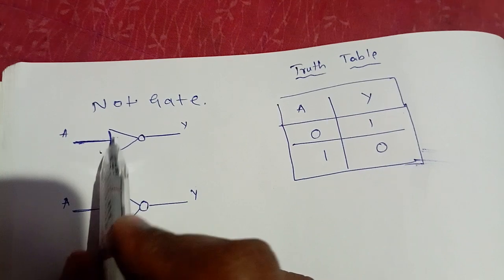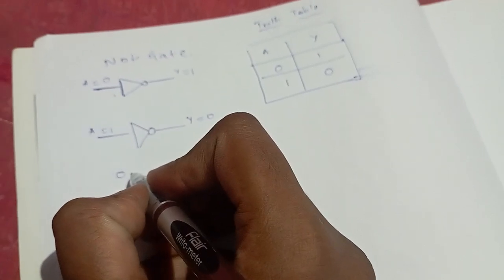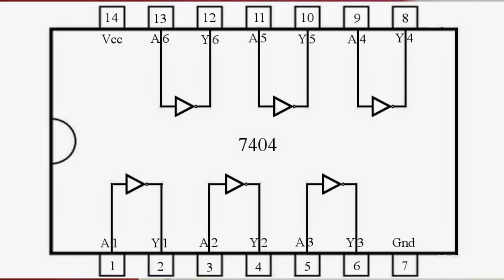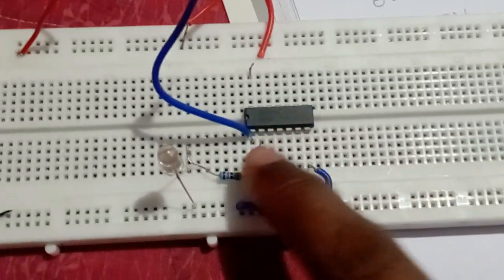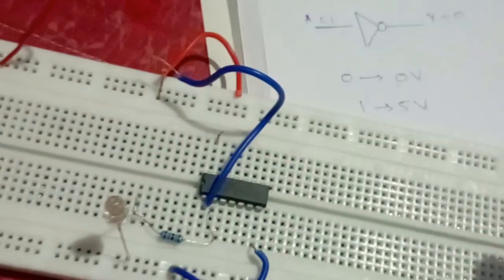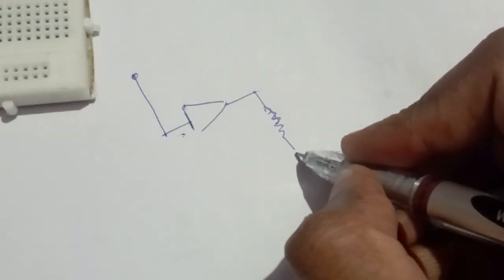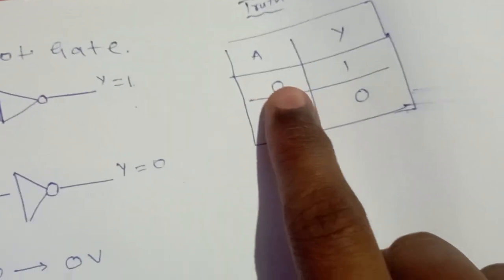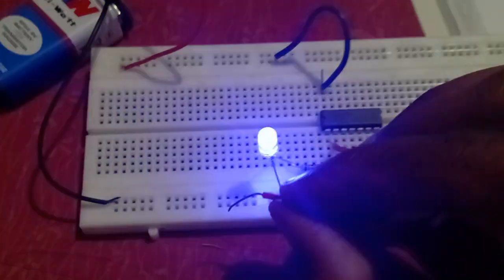NOT GATE VERIFICATION USING 7404 IC